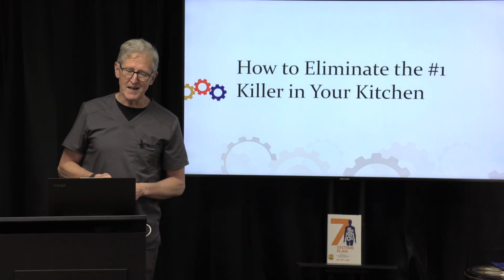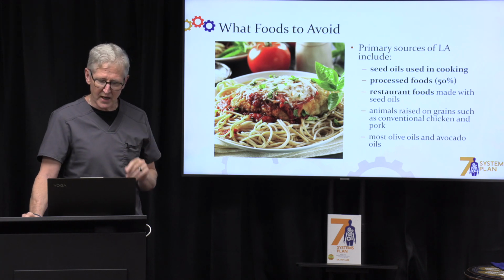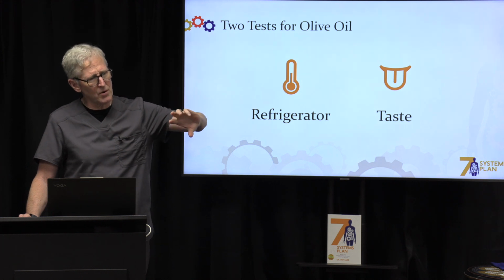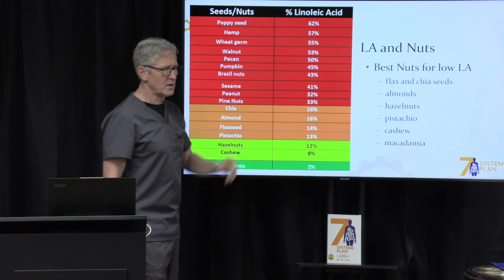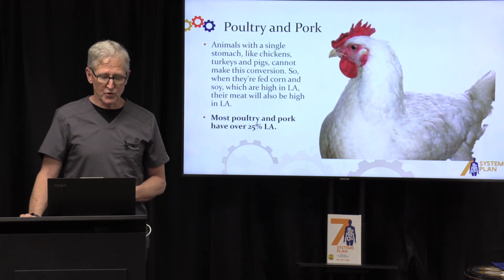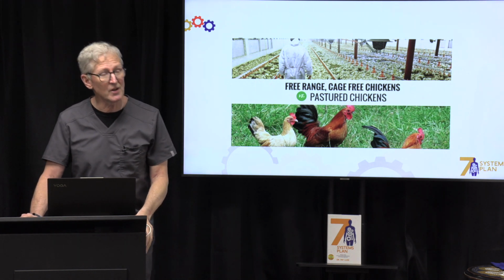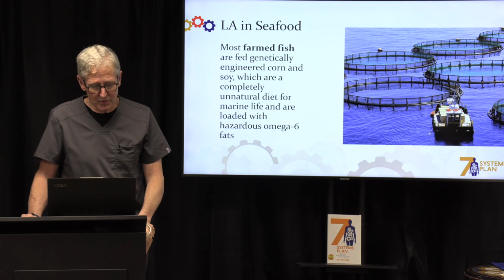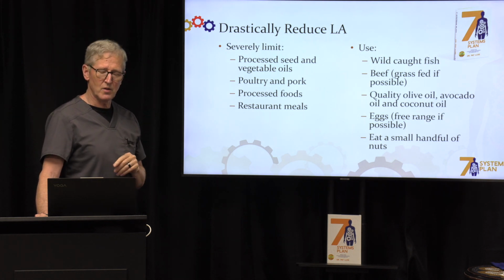Eliminate the #1 Killer in Your Kitchen!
Do you know what the #1 killer in your kitchen is? You might be surprised to find out what it is! Listen to Dr. Pat Luse talk about #1 killer commonly found in kitchens and why you should get rid of it.